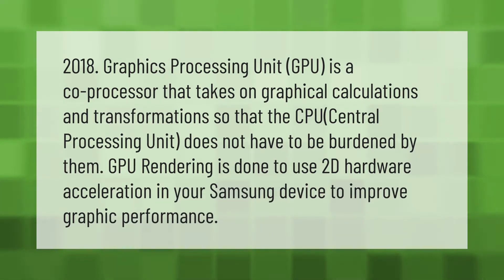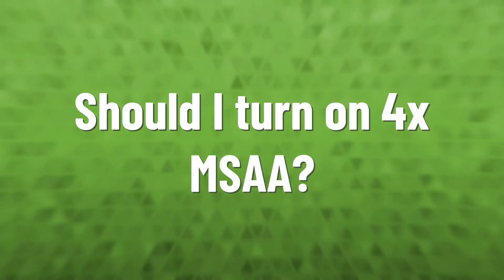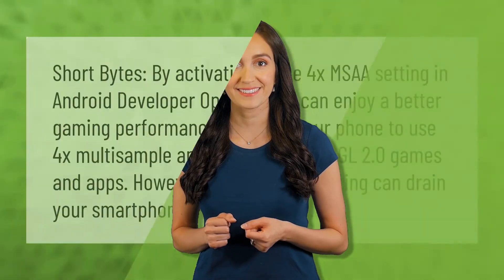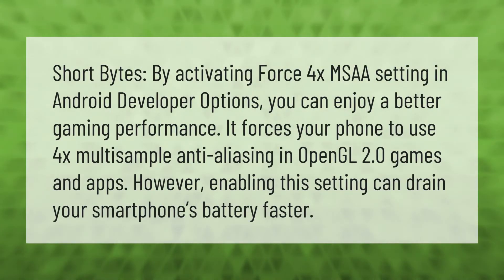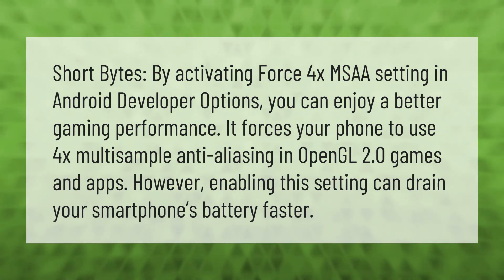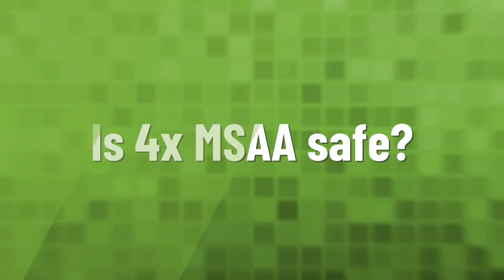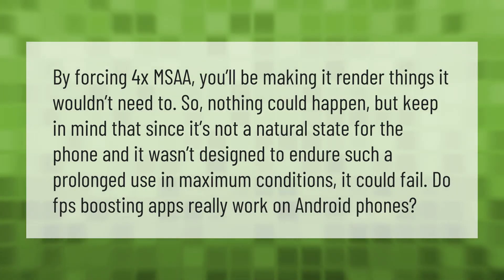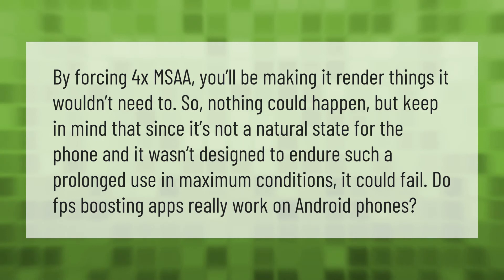What is GPU rendering on Android?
00:00 - What is GPU rendering on Android?
00:41 - Should I turn on 4x MSAA?
01:16 - Is 4x MSAA safe?

Laura S. Harris (2020, December 31.) What is GPU rendering on Android?
    AskAbout.video/articles/What-is-GPU-rendering-on-Android-203870